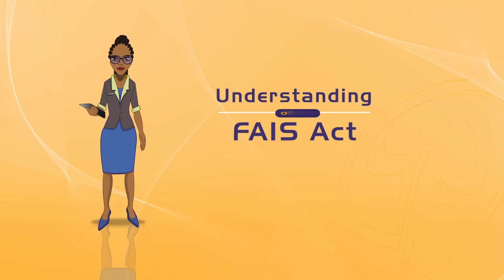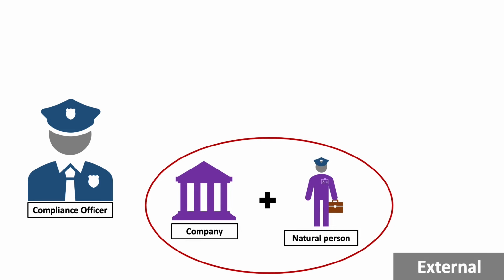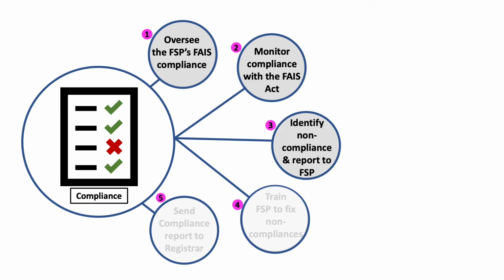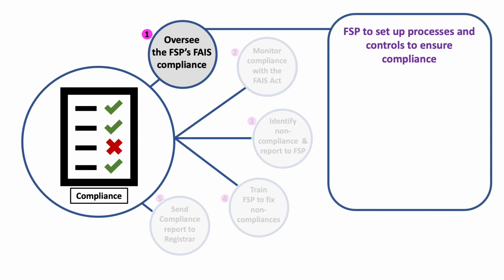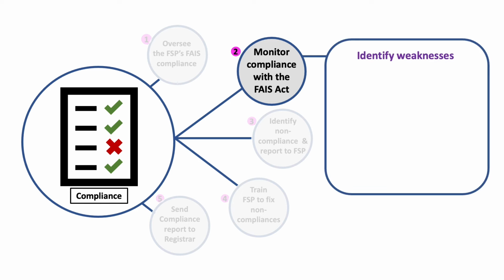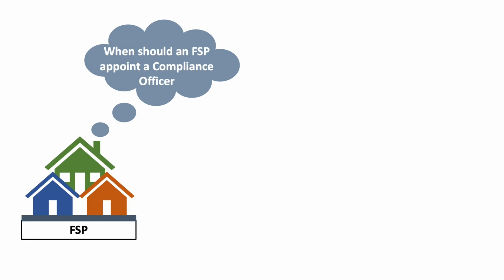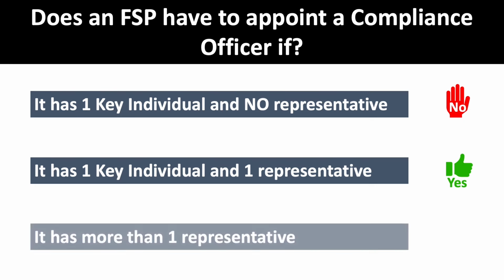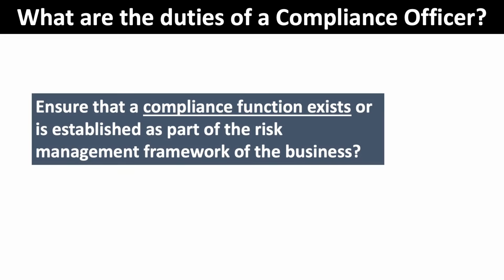Task 1 QC4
Task 1 - Demonstrate understanding of FAIS Act as a regulatory framework.
Qualifying Criteria 4 - Describe the role and function of a Compliance Officer.